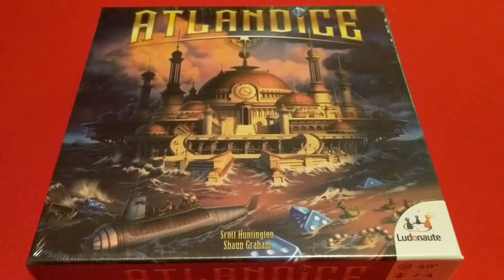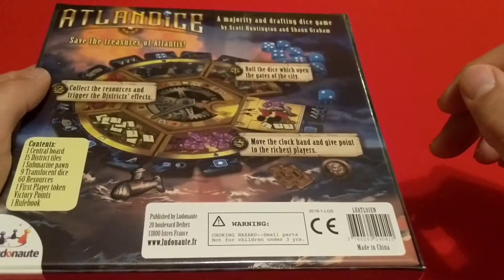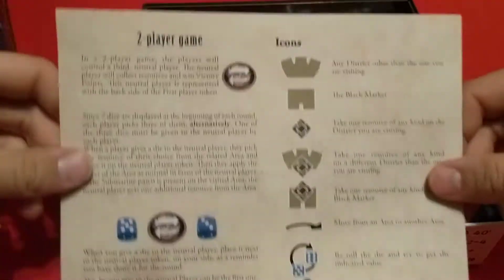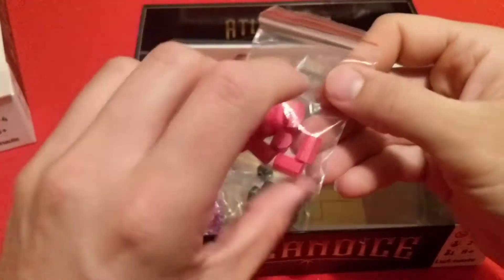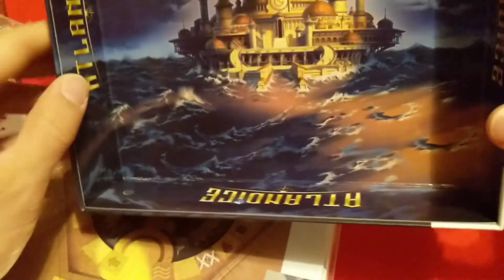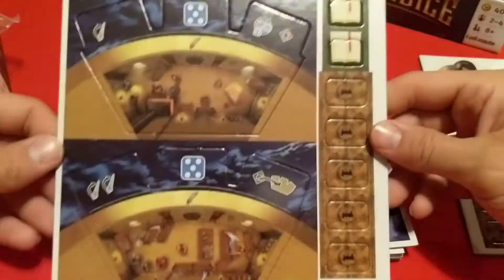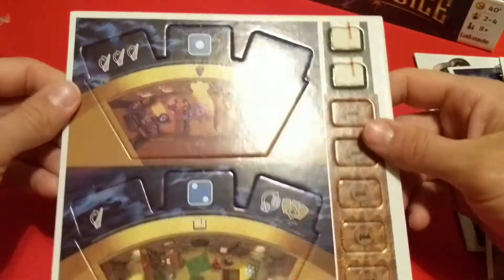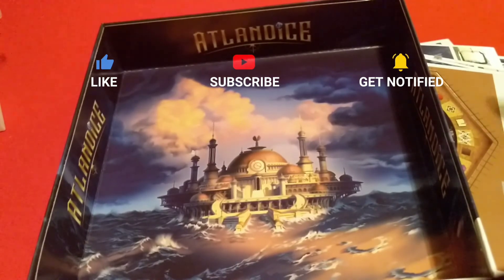Atlandice Board Game Unboxing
unboxing the board game atlandice